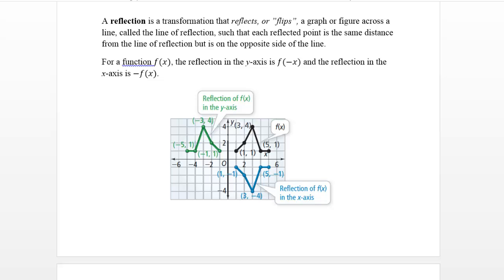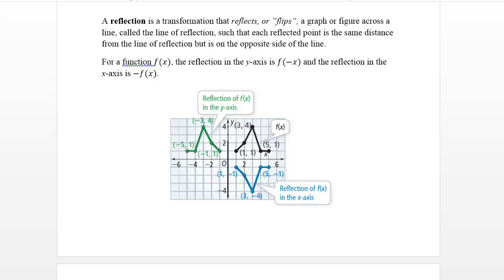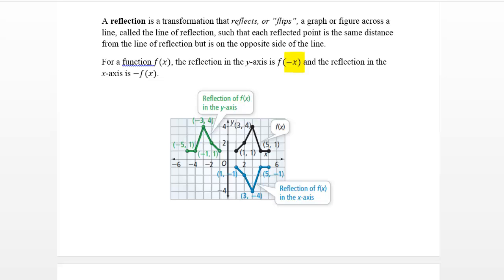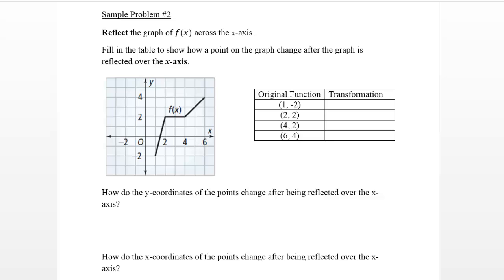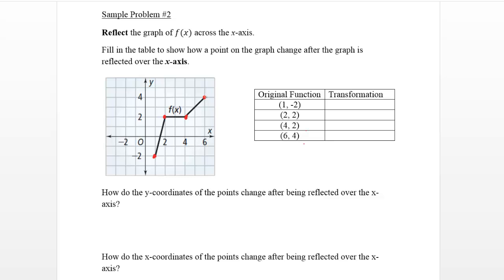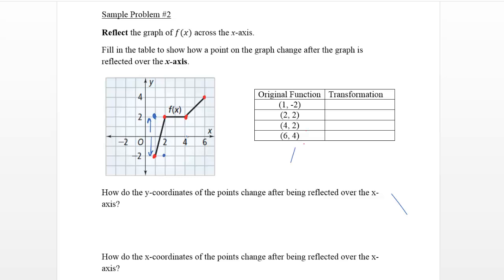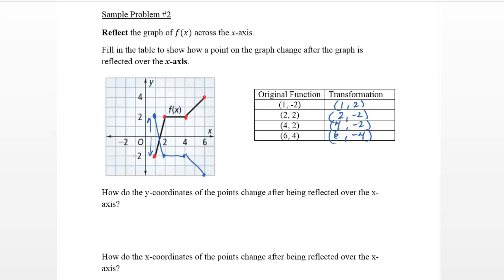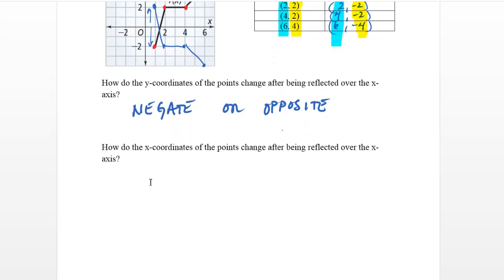Reflection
Reflection on coordinate plane